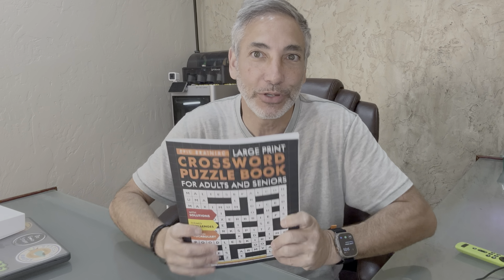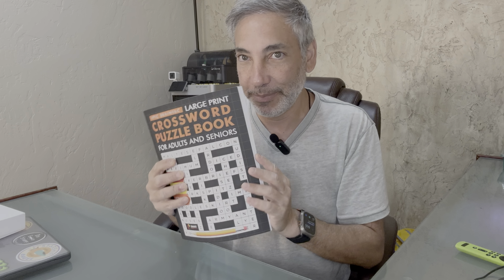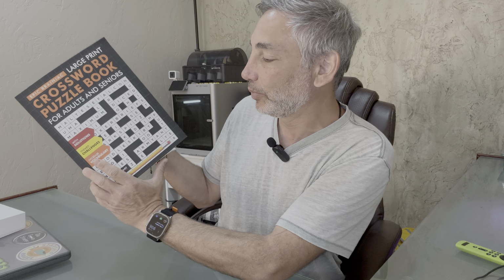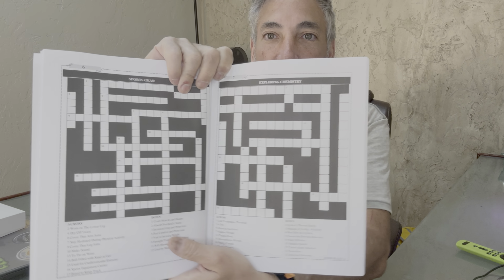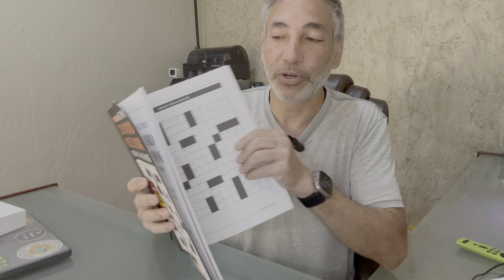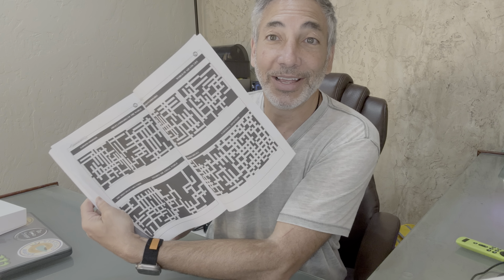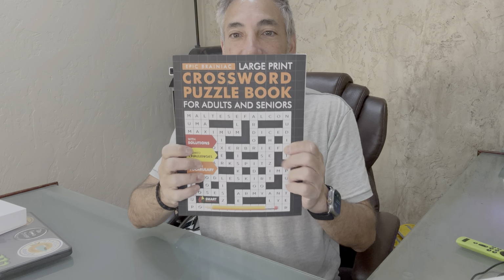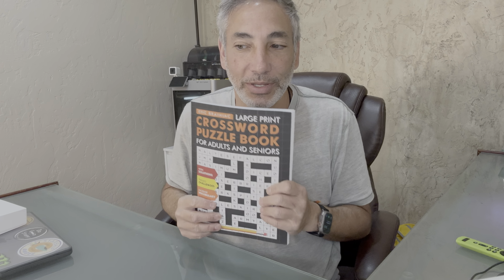Epic Brainiac Large Print Crossword Puzzle Review & Unboxing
Great price
EPIC Brainiac Large Print Crossword Puzzle Book For Adults and Seniors: Easy Medium Hard Adult Activity Book With Solutions To Astonish And Amaze Paperback – 2023
Great price